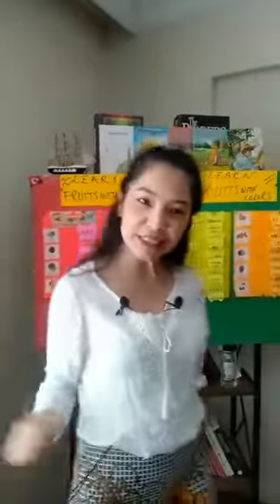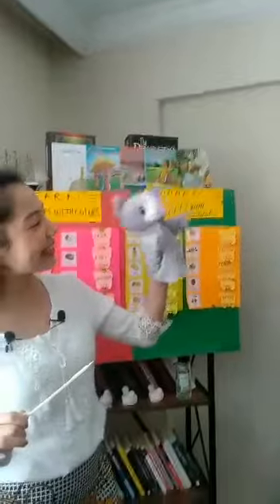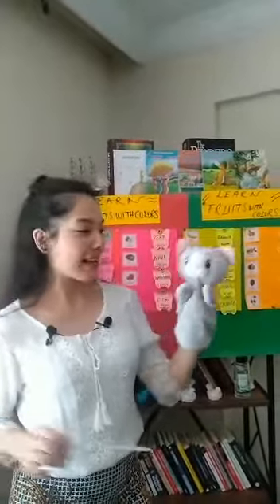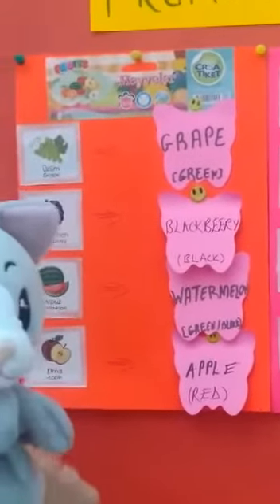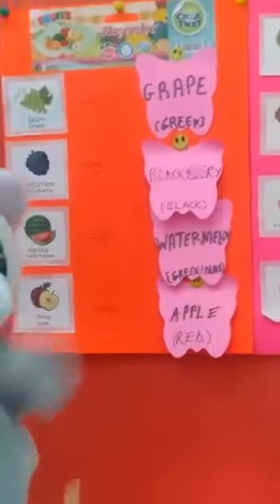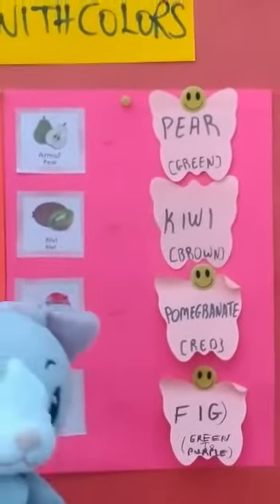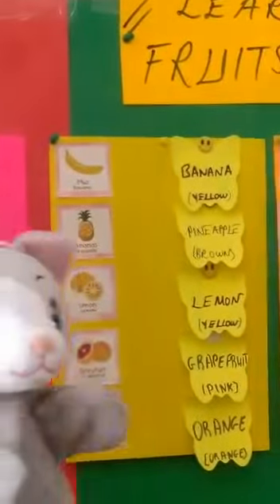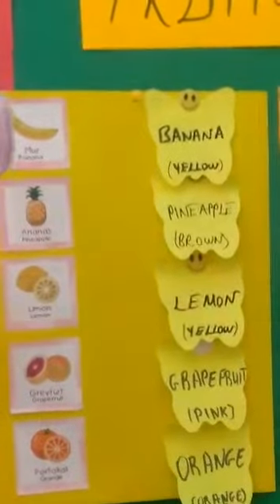ENGLISH WITH PUFFY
Hello everyone,
Today we told the subjects of Fruits for Kindergarten students